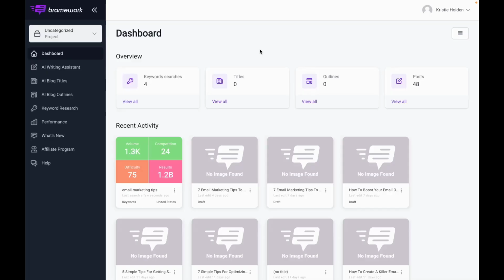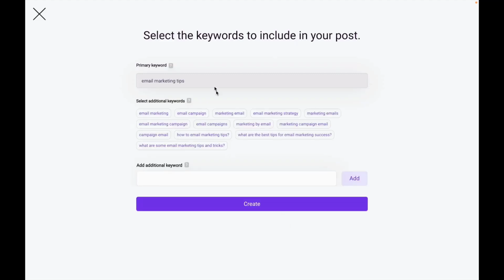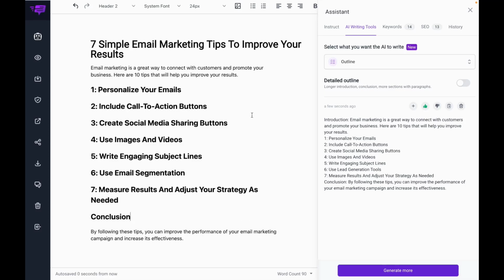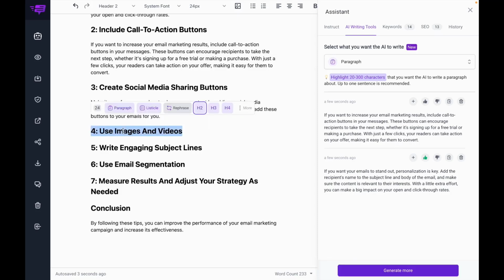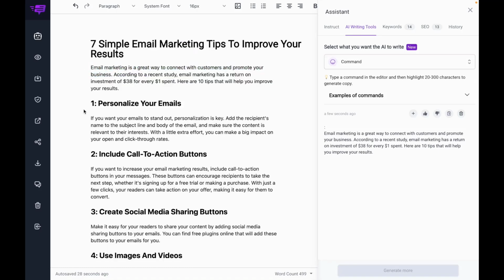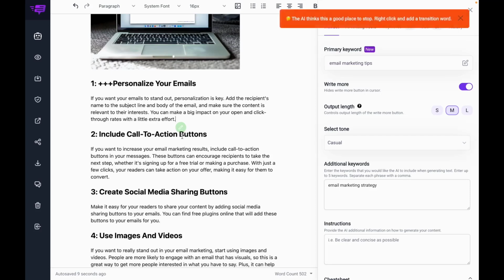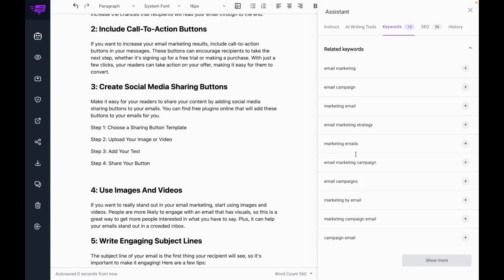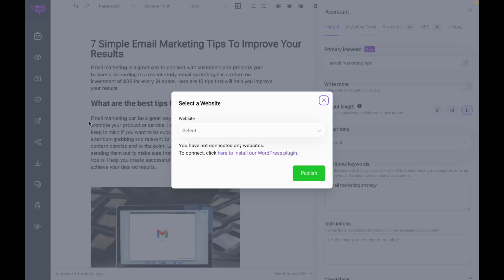Bramework Review, Demo + Tutorial I Create SEO-friendly blog content in a fraction of the time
TL;DR

In this Bramework review, we will talk about what is Bramework software, how it works, Bramework lifetime deal, how to use Bramework, Bramework tutorial, Bramework demo, Bramework pricing & plans and some of the features that are available.